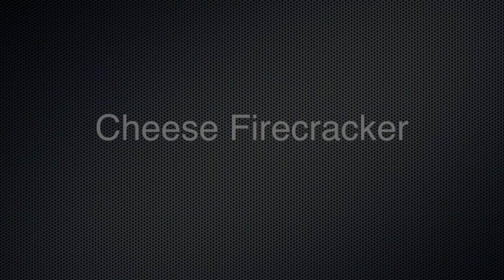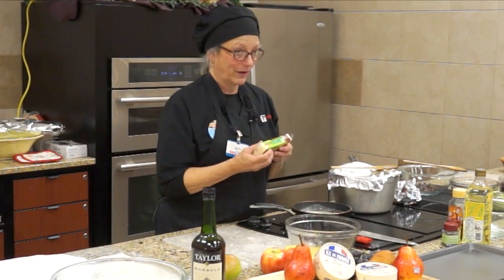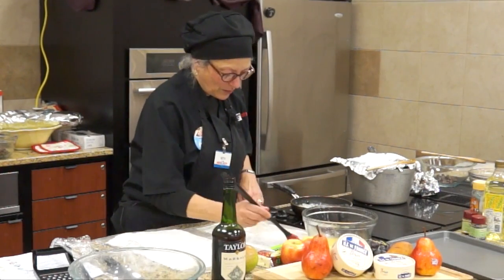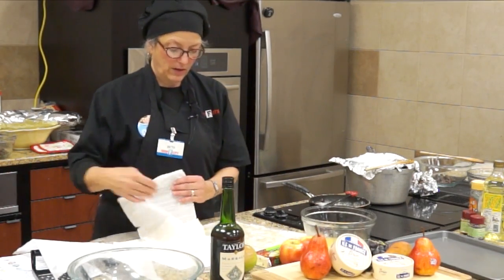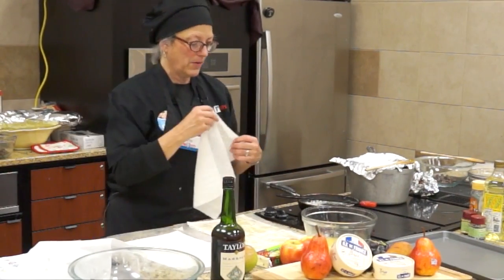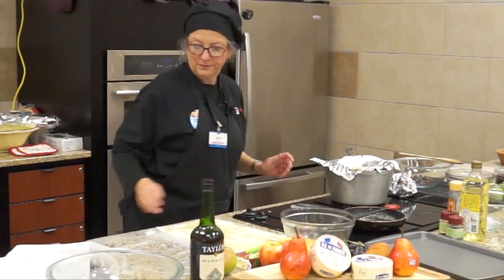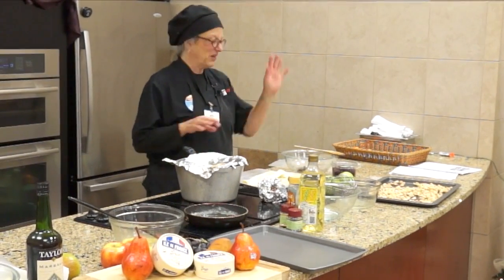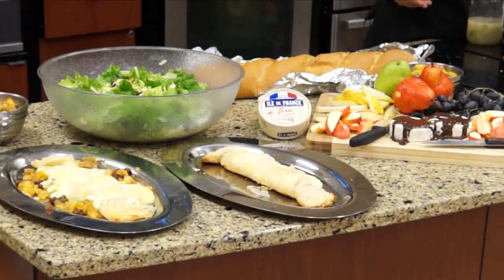Recipe: Cheddar Cheese Firecracker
Ingredients:

4 large (14- by 18-inch) sheets phyllo dough*, thawed according to package directions
6 tablespoons Cabot Salted Butter, melted
6 ounces Cabot Jalapeno Light Cheddar, Cabot Pepper Jack Light*, or any Cabot pepper cheese (not grated)
1 egg, lightly beaten

Directions:

Lay phyllo out on work surface. Stir together butter and lemon juice. Keeping remaining sheets covered with plastic wrap, brush one sheet of phyllo with lemon butter. Fold in half crosswise and brush again. Repeat with 3 more sheets. (* If using smaller phyllo, use 8 sheets and do not fold in half.)

 Lay cheese lengthwise in center of phyllo. Brush far long edge of phyllo with egg (to seal packet during baking). Roll cheese up in phyllo, pressing edge firmly in place. Twist ends tightly against cheese to make firecracker-shaped package. Chill until ready to bake.

 Preheat oven to 350°F. Place firecracker seam-side-down on baking sheet with sides and bake for 15 to 20 minutes, or until golden. Serve with Fall Fruit Compote.

Fall Fruit Compote:

Ingredients:

2 medium pears, peeled and diced
2 medium apples, peeled and diced
1 cup raisins
1 cup diced dried figs
1 cup diced dried apricots
1/2 cup brandy
2 cups orange juice
1/4 cup chopped toasted hazelnuts, walnuts or pecans

Directions:

 In large saucepan, combine fresh and dried fruits. Place over medium heat and stir for two minutes to warm fruit. Remove from heat and stir in brandy.

 Return to heat, being careful not to ignite brandy. Stir for several minutes, and then stir in orange juice. Simmer mixture gently until fruits are tender.

 Remove from heat and stir in nuts.